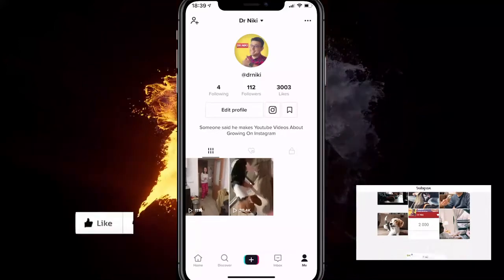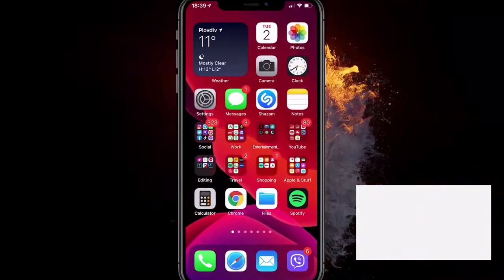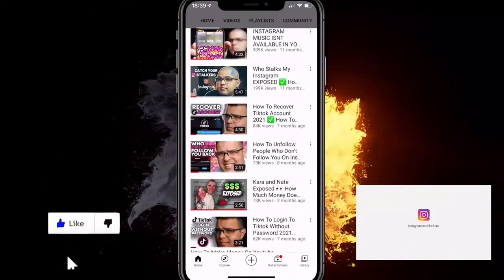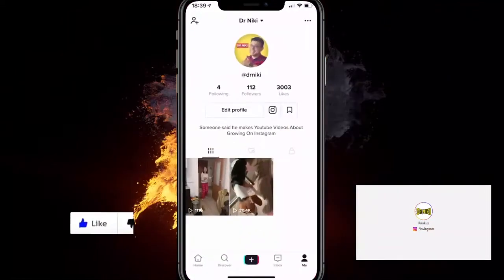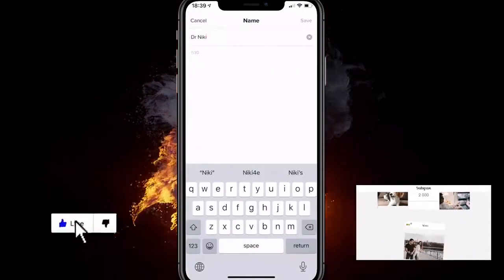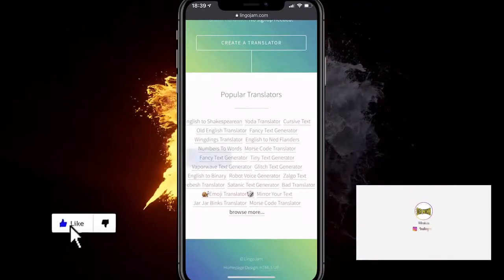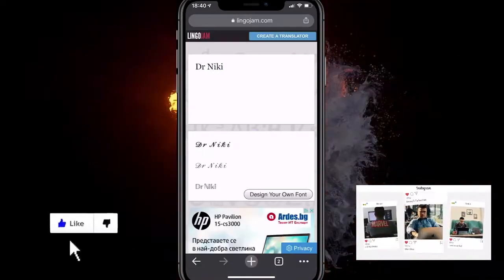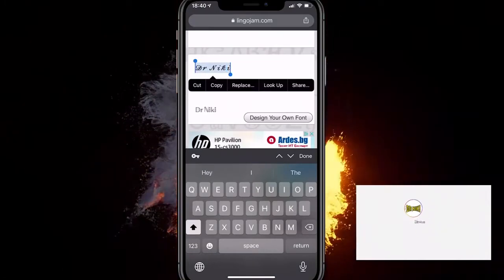How to Get A Font Username on TikTok 2021 ✅ How to Get Font Names on TikTok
In this video you will learn How to Get A Font Username on TikTok 2021 and How to Get Font Names on TikTok! In this tutorial you will find out how to get fonts in your tiktok username and how to get a rare username on tiktok. You will know how to get a font username on tiktok 2021.